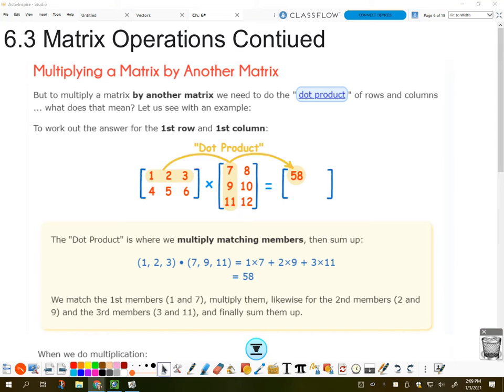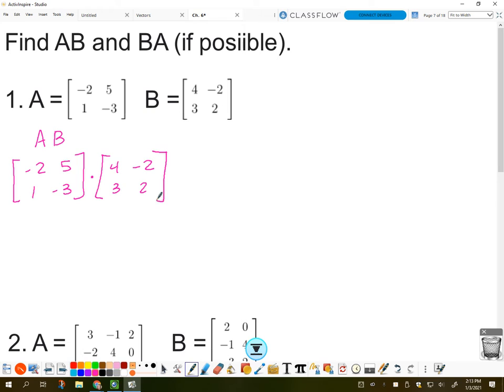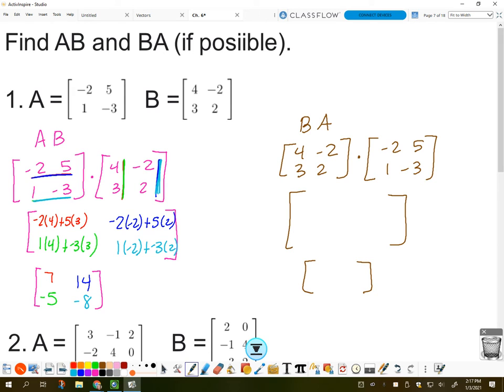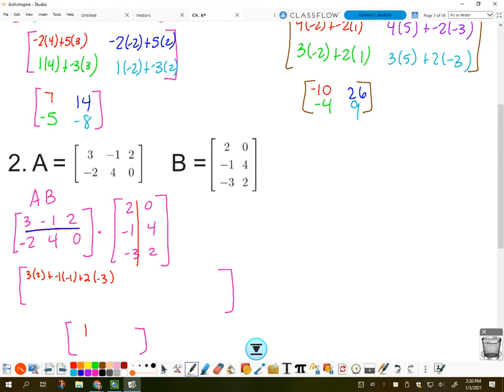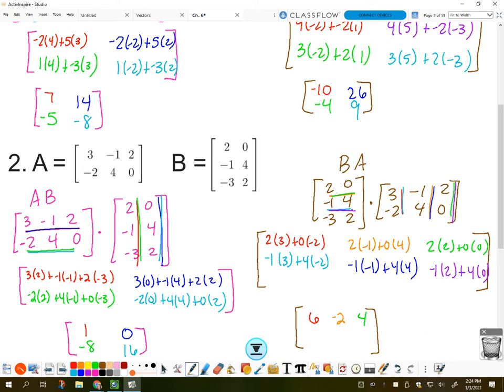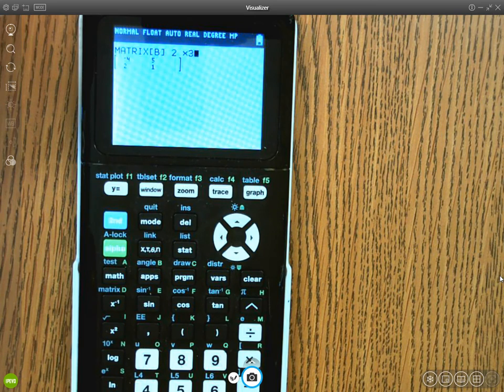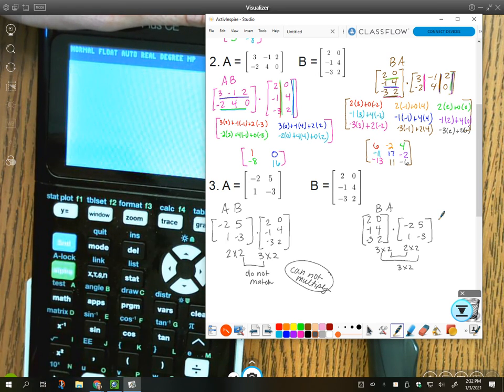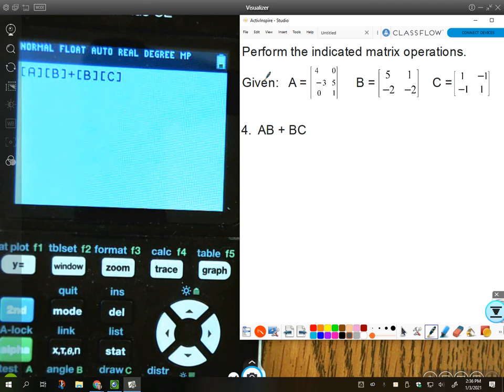6.3 Matrix Operations Continued